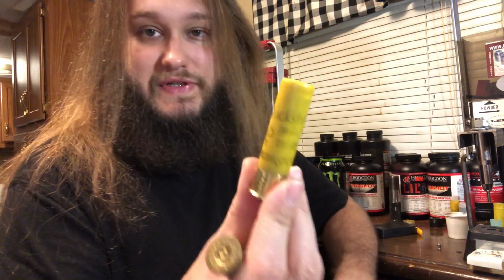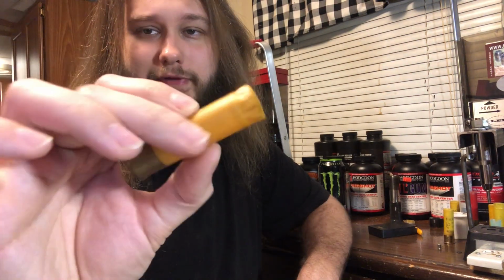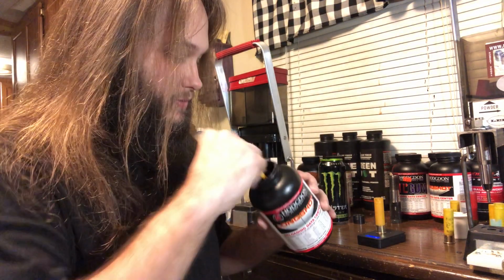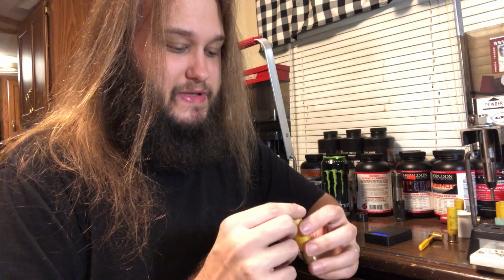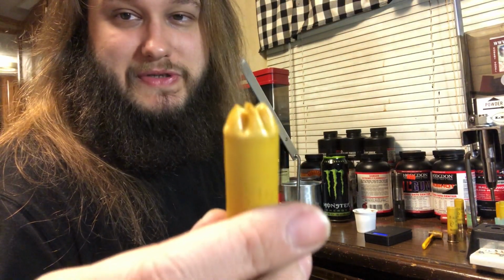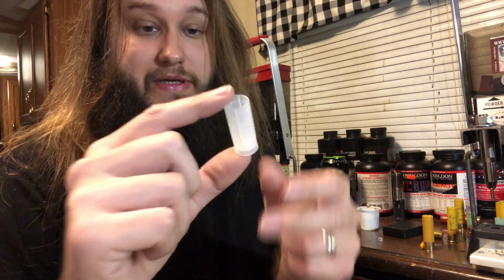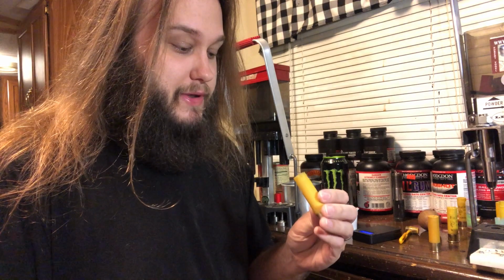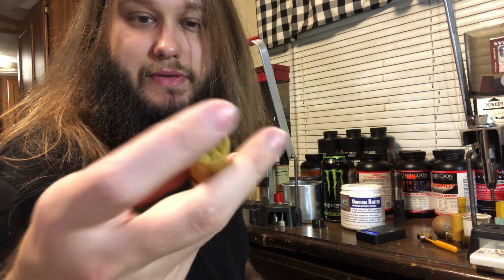20GA 1 Ounce Field/Hunting Reloads